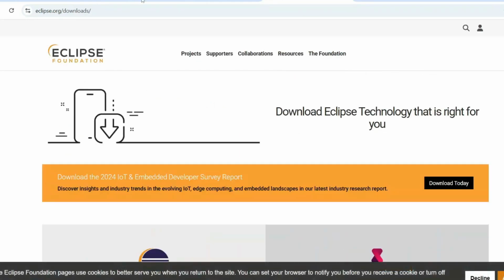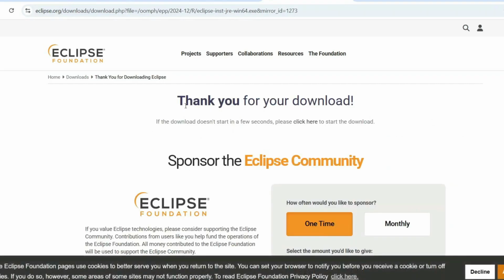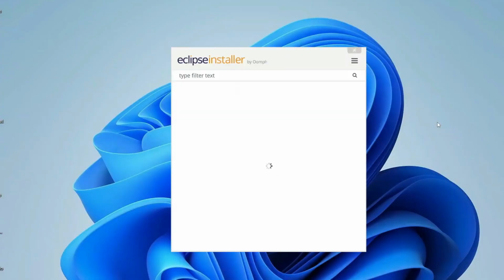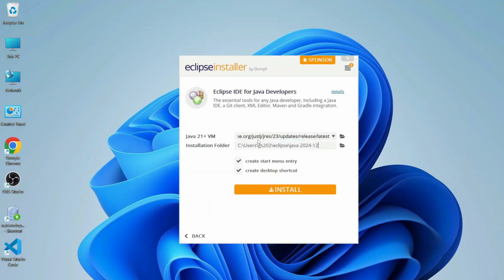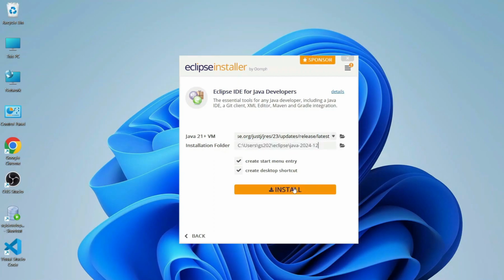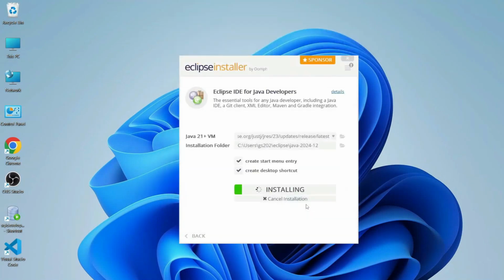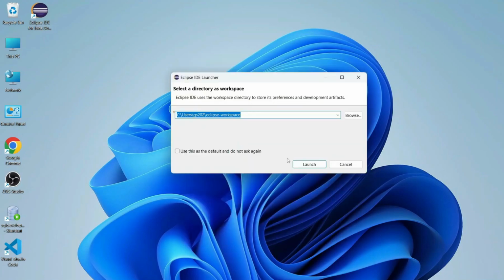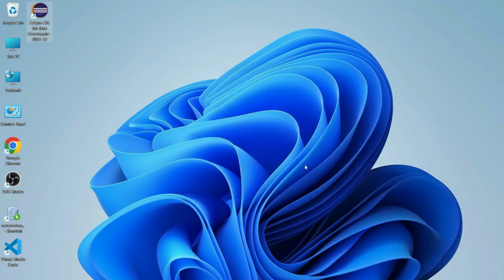How to Install Eclipse IDE in 2026 | Step-by-Step Guide for Beginners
In this video, I’ll show you how to download, install, and set up Eclipse IDE on your computer using the latest 2026 method. Eclipse IDE is one of the most popular development environments for Java, Python, C/C++, and many other programming languages. This tutorial is perfect for beginners and anyone looking to start coding quickly.

We start by opening a web browser and going to the official Eclipse website to download the latest version safely. Downloading from the official website ensures you get the newest stable release and avoids security risks from third-party sources.

After downloading the installer, I’ll guide you through the installation process step by step. You’ll see how to run the installer, select the preferred Eclipse package depending on your development needs, choose the installation location, and configure important options for a smooth setup.

Once installed, we launch Eclipse IDE for the first time and go through the initial setup, including workspace configuration, theme preferences, and essential plugins that help enhance productivity. These steps make sure Eclipse is ready to compile and run your projects without errors.

This tutorial also covers the new 2026 improvements in Eclipse installation, which make setup faster and easier for beginners, so you can start coding immediately without dealing with complex configurations.

By the end of this video, Eclipse IDE will be fully installed and ready for your development projects, whether you are learning Java, Python, or any other supported language.